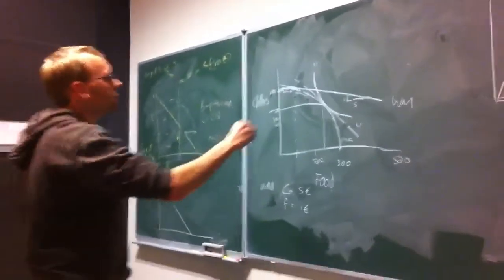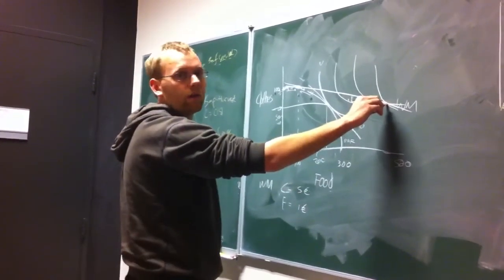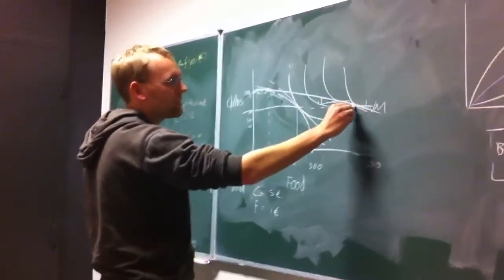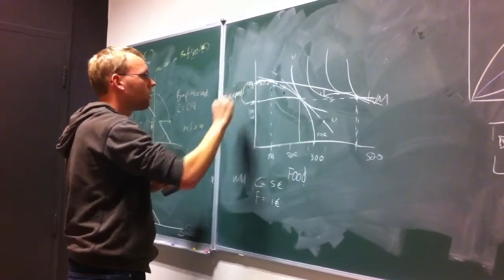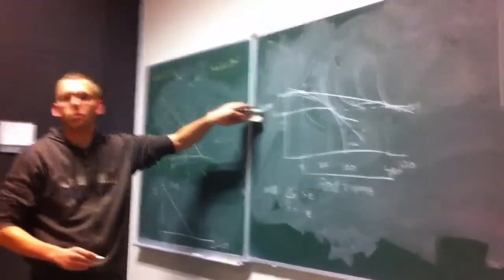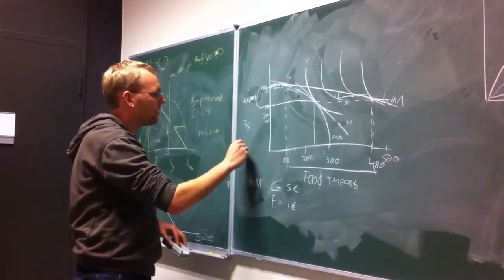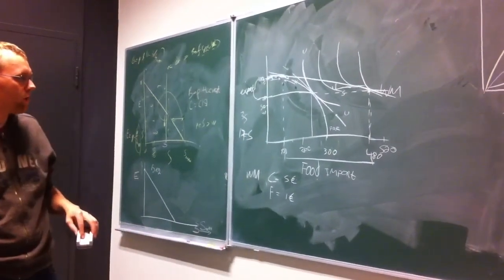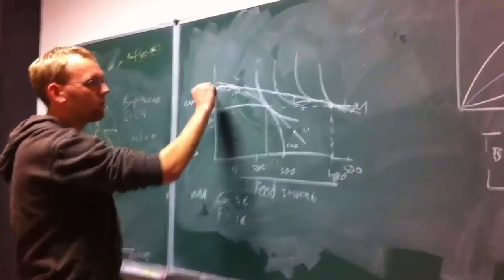VU ERM Production Possibility Frontier 3/3